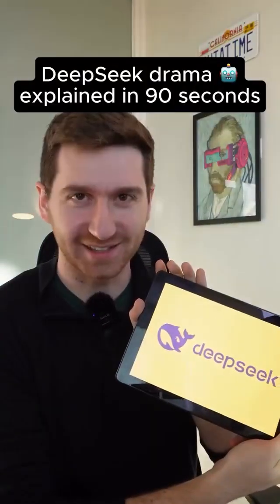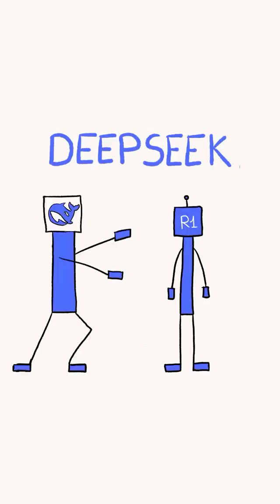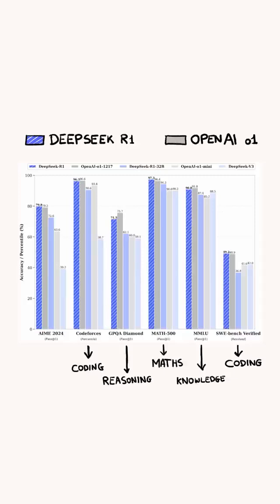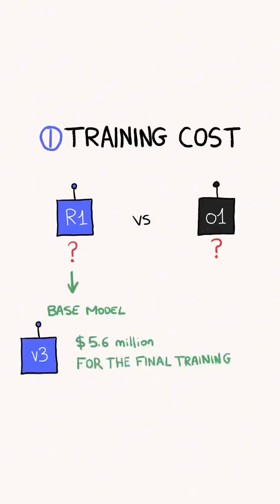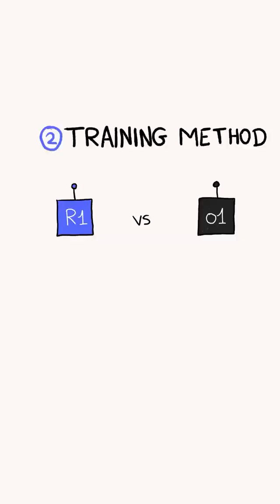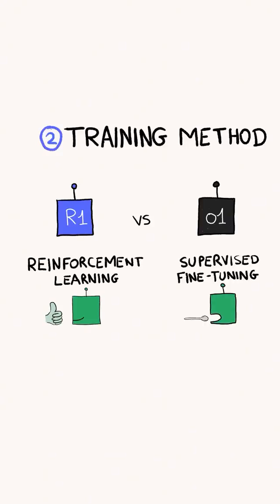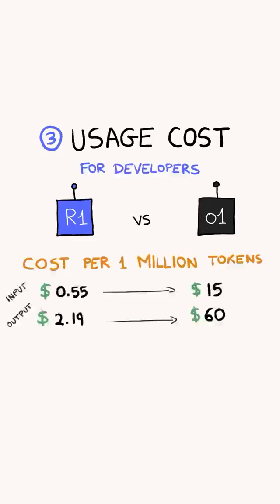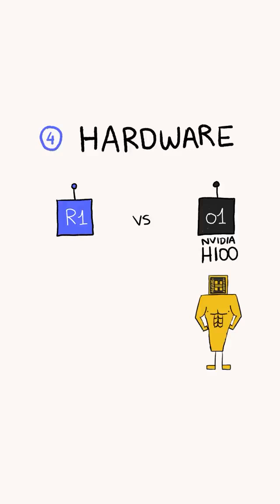The Surprising Truth About DeepSeek R1 Nobody Tells You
**DeepSeek R1** is an advanced artificial intelligence platform designed to push the boundaries of AI innovation. Leveraging cutting-edge large language models (LLMs), DeepSeek R1 focuses on delivering intelligent solutions for a wide range of applications, from natural language processing to AI-driven insights. Built with a focus on efficiency and scalability, it aims to compete with leading AI systems like OpenAI and Anthropic, while offering unique features tailored to the evolving needs of industries worldwide. DeepSeek R1 represents the next step in AI evolution, combining power, precision, and adaptability.
DeepSeek R1 vs OpenAI GPT-4

DeepSeek R1 AI Revolution

OpenAI GPT vs DeepSeek R1 Showdown

DeepSeek R1 Open Source AI

DeepSeek R1 vs ChatGPT Performance

DeepSeek R1 AI Cost Efficiency

DeepSeek R1 Reinforcement Learning

DeepSeek R1 vs OpenAI GPT-4 Pricing

DeepSeek R1 AI Future Trends

DeepSeek R1 vs OpenAI GPT-4 Coding